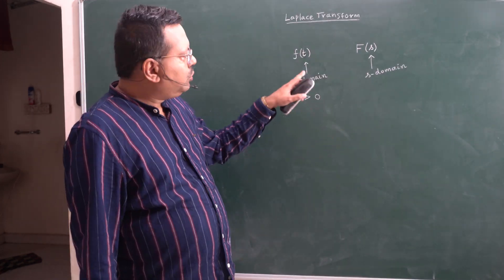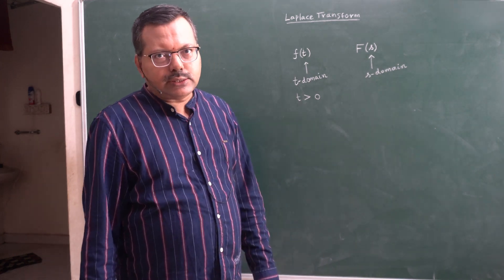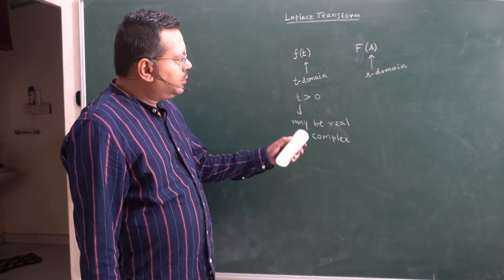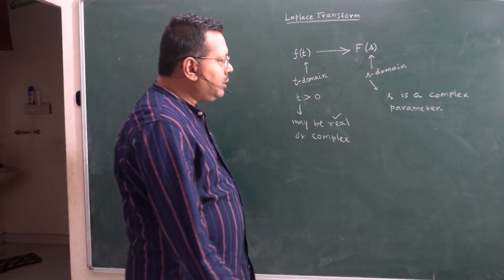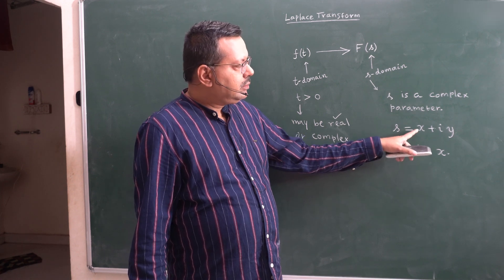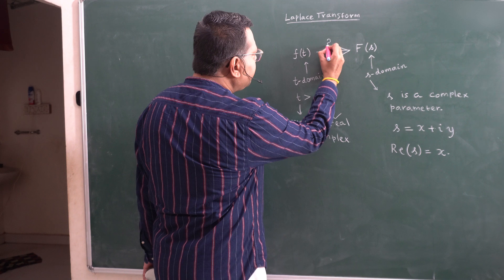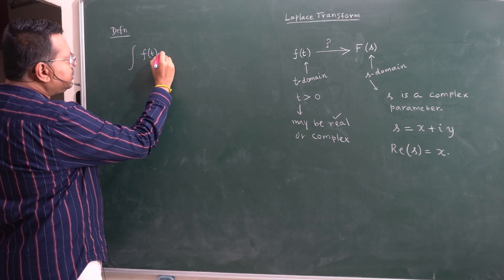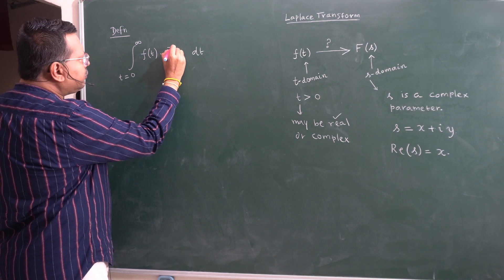Unlock the Secrets of Laplace Transform with Sivakumar in 5 Days!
Laplace Transform is crucial for BSc Physics Honours, MSc Mathematical Physics, and BTech Engineering Mathematics students. Join Sivakumar as he unlocks the secrets of Laplace Transform in just 5 days! This course is perfect for students studying engineering mathematics, mathematical physics, BSc Physics, and MSc Mathematics. Whether you're a student or a professional, learning this advanced mathematical concept can help you excel in your field.

Books: [Unlock the Secrets of Laplace Transform with Sivakumar in 5 Days!]
Advanced Engineering Mathematics by Erwin Kreyszig
Advanced Engineering Mathematics by Jain and Iyengar

00:00 Introduction
03:10 Definition of Laplace Transform
07:35 What is Partition Function?
13:08 Converge or Diverge?
14:55 What is Exponential Order?